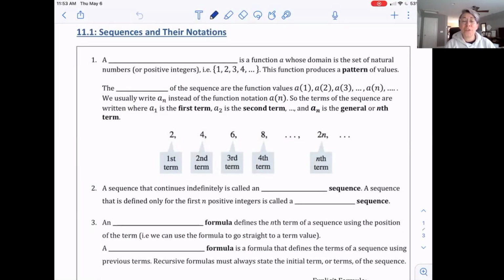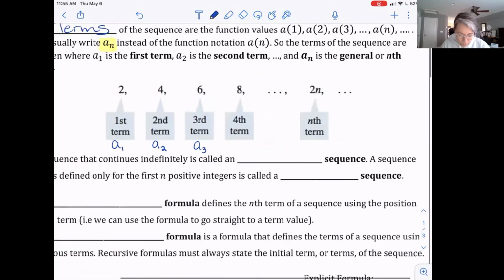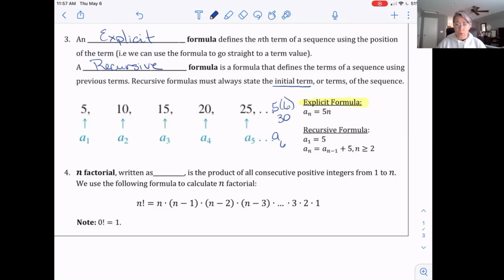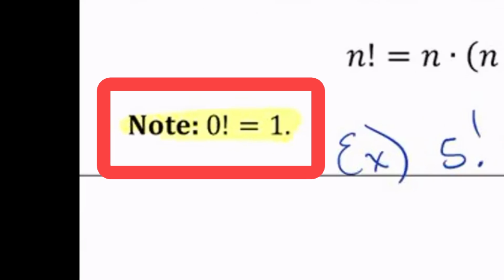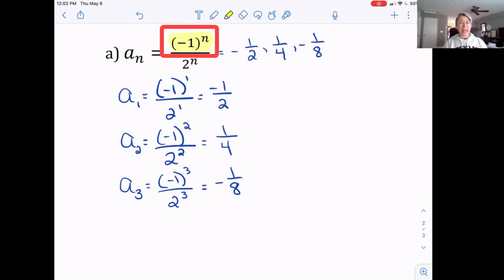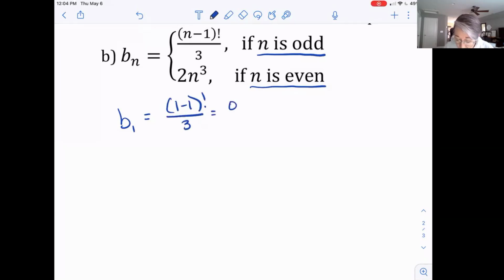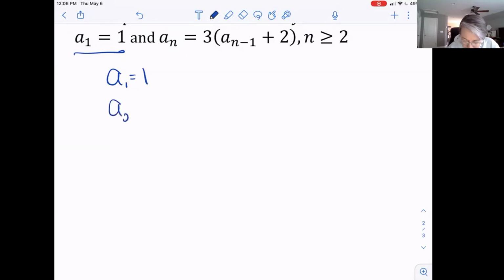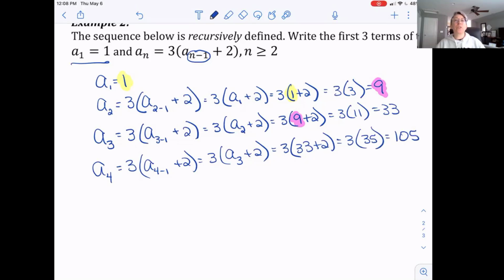11.1 Sequences and Their Notations